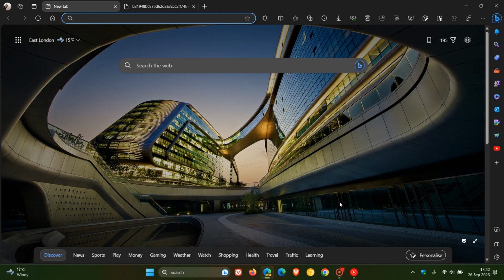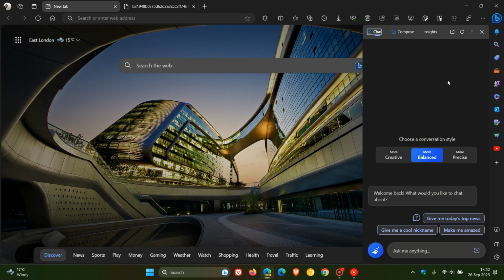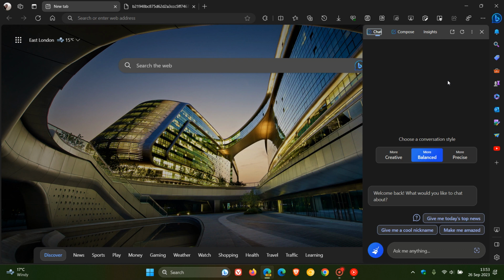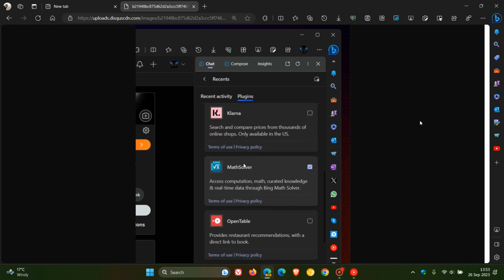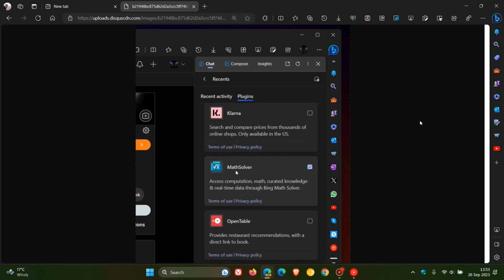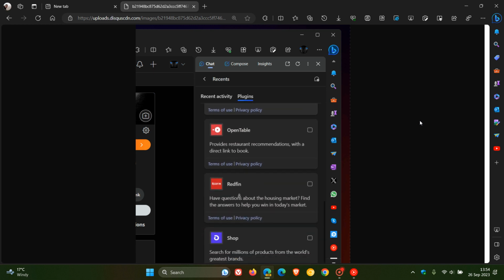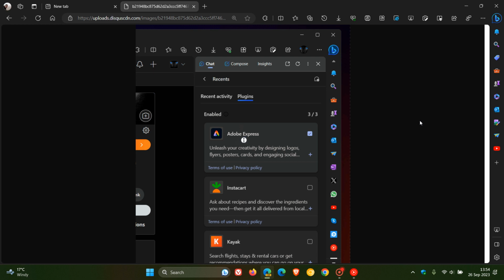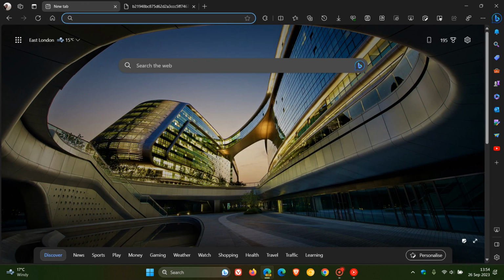Microsoft adds 3 new Plugins to the Bing Chat Pane in Preview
Microsoft recently announced that third-party developers can now create extensions for the Sidebar As posted by Leopeva64 on X, Microsoft has added three new plugins in the Bing Chat pane, Adobe express, MathSolver and Spotify.